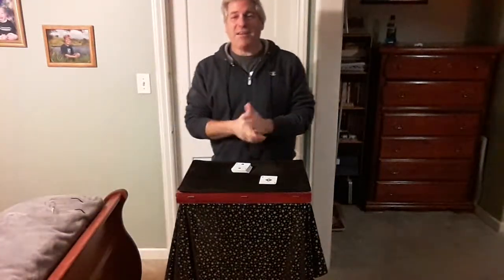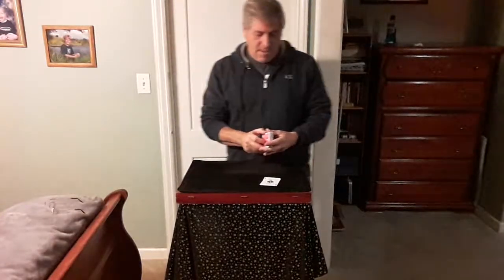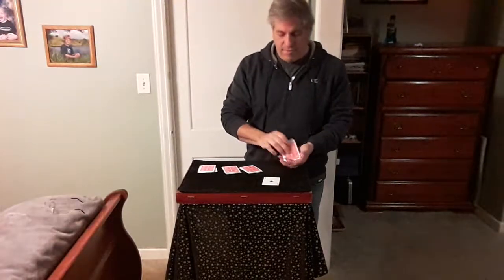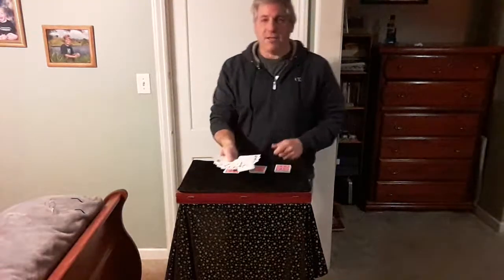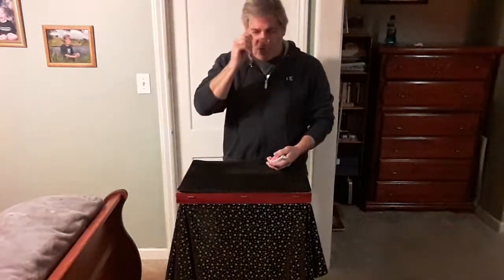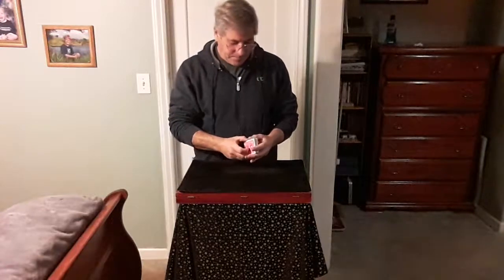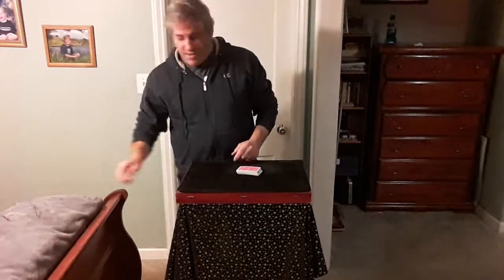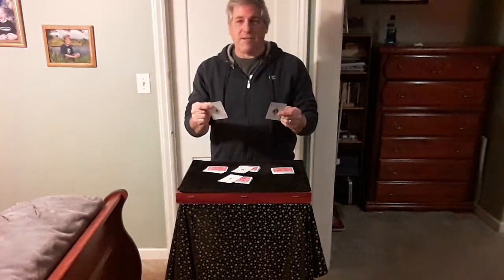Vernon's Aces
Card trick